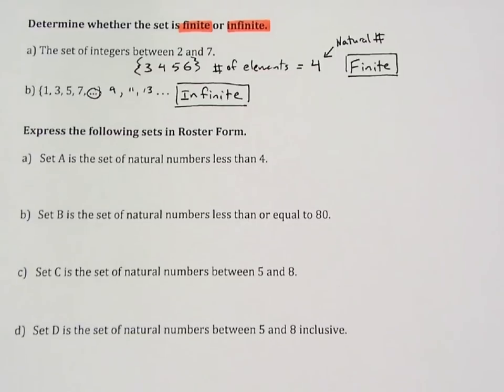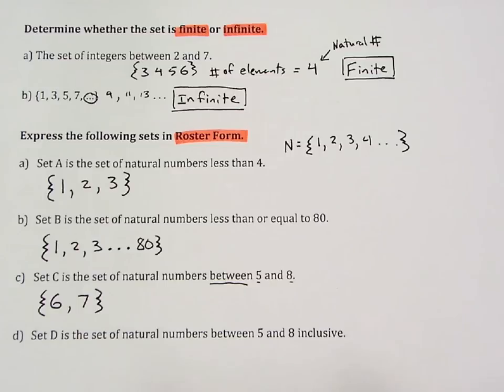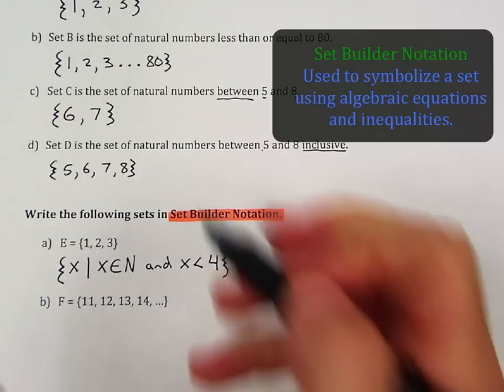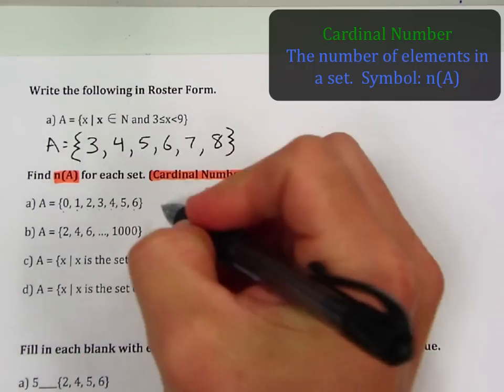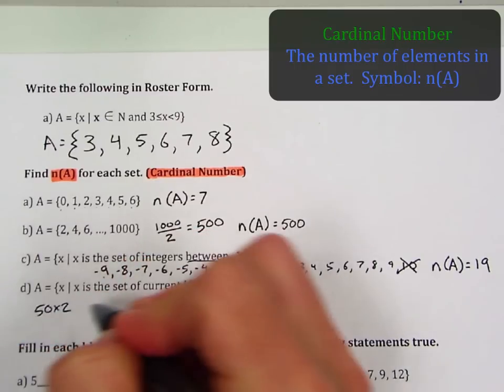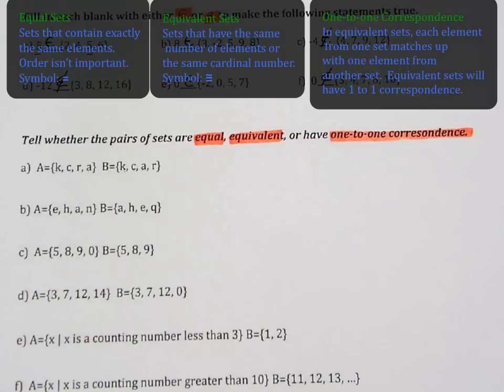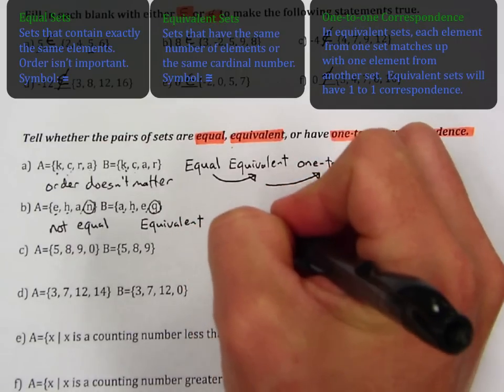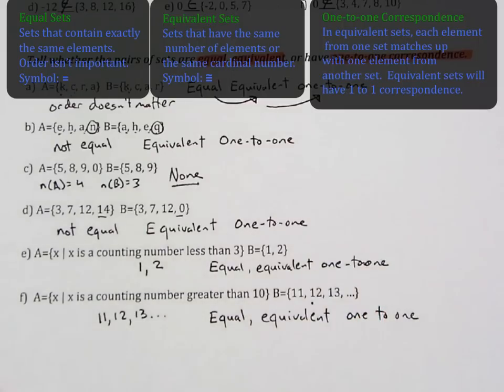CM 2.1 Set Concepts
Set Concepts